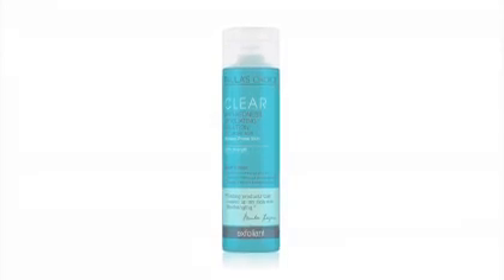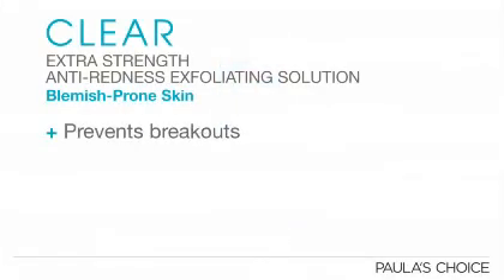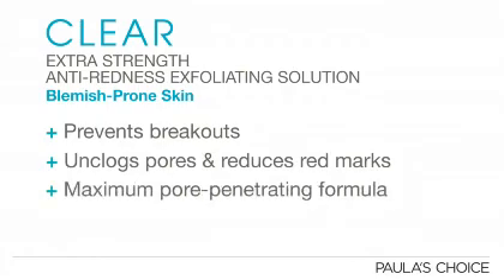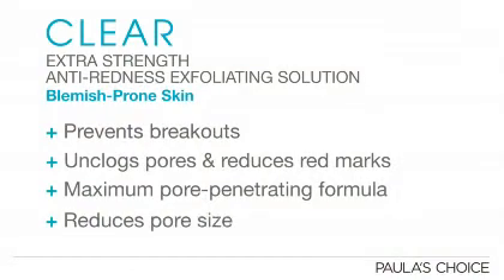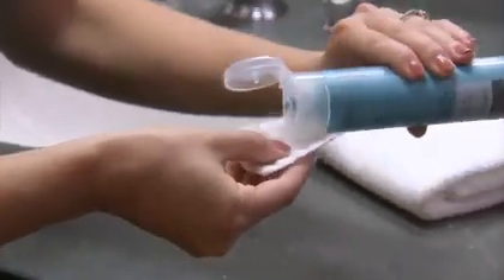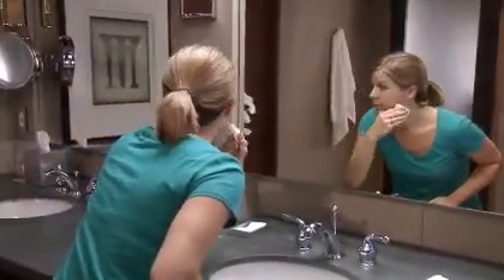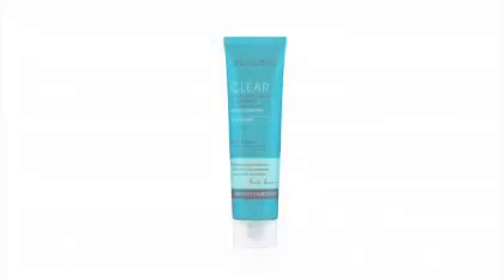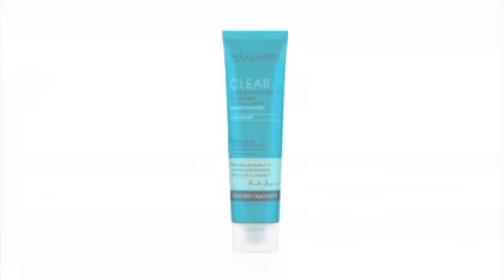CLEAR Extra Strength Anti-Redness Exfoliating Solution With 2% Salicylic Acid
Silky, toner-like liquid leaves skin refreshed, soothed, and clarified
Quickly unclogs pores to clear stubborn acne and blackheads
Exfoliates skin and dramatically decreases redness for glowing, even-toned results
Ongoing use guarantees stubborn blemishes won't be a problem
Makes the inflammation and redness from acne a distant memory
Kills acne-causing bacteria
100% fragrance- and colorant-free ; effective pH range of 3.2-3.6
Same great formula as our 2% Beta Hydroxy Acid Liquid
Contains 2% Salicylic Acid